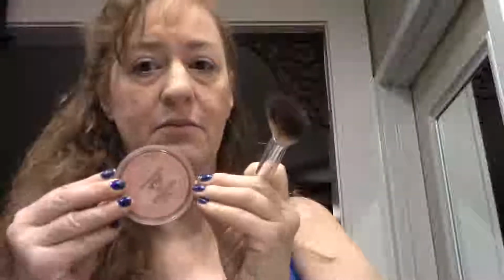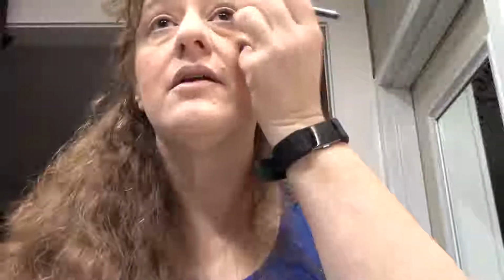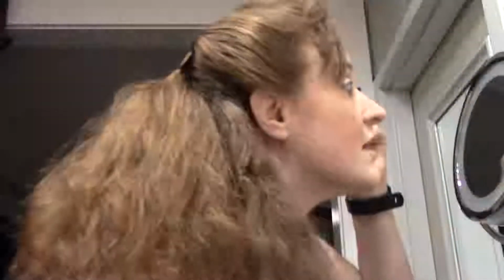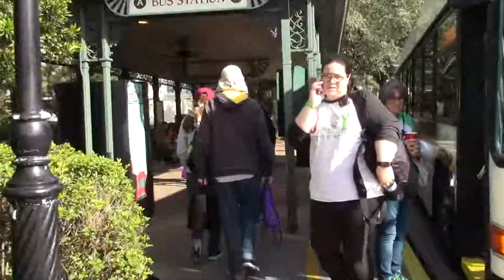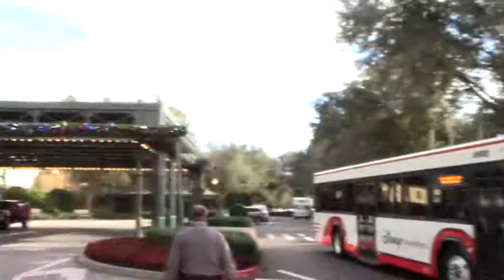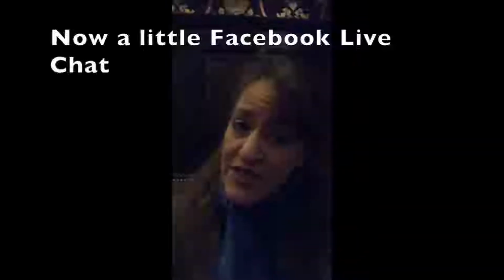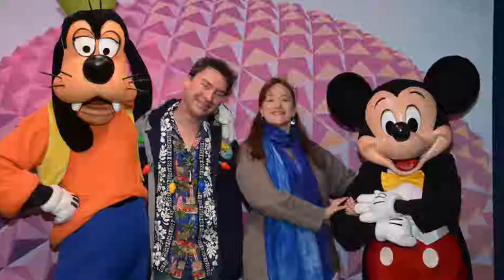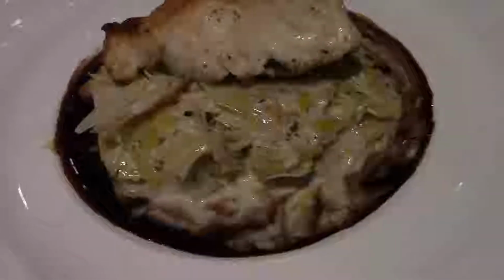Orlando 2018 day 2, Magic Kingdom, Epcot and Flying Fish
Day 2 of my first attempt at vlogging my trips to Orlando.
Join Drew and ME as we enjoy the holidays in Orlando! I hope you enjoy! Today, get up really early and I put on makeup before we head to Magic Kingdom  for Extra Magic Hours, take the Keys to the Kingdom Tour, travel to Epcot then walk to the Boardwalk to enjoy drinks at the Abracadabar and dinner at Flying Fish.

Special Shout out to these assorted vloggers for their incredibly useful advice on how to negotiate the parks.